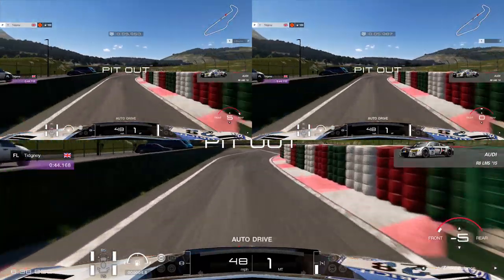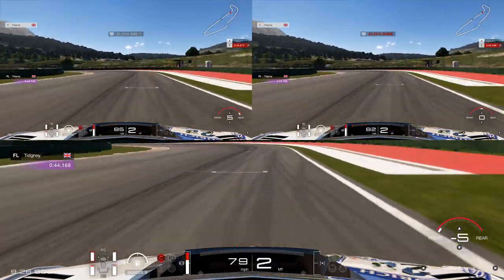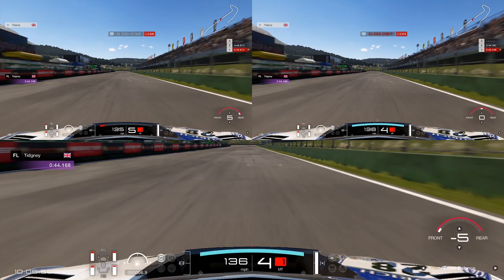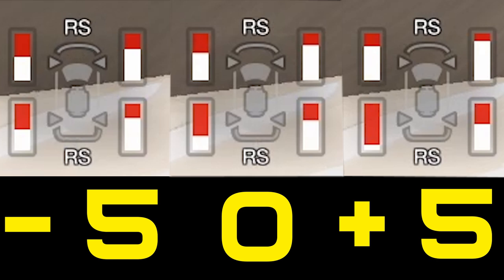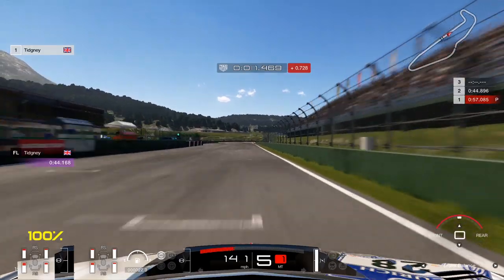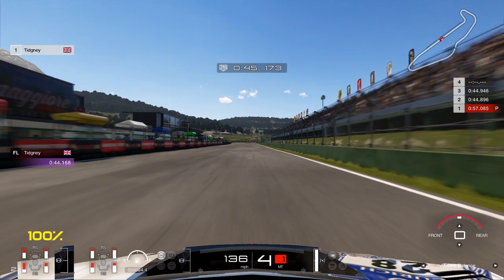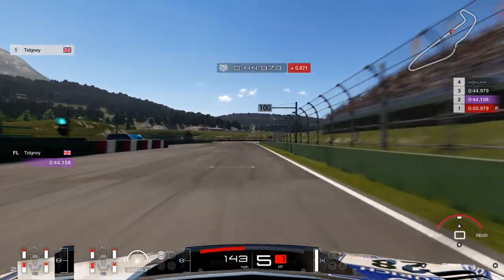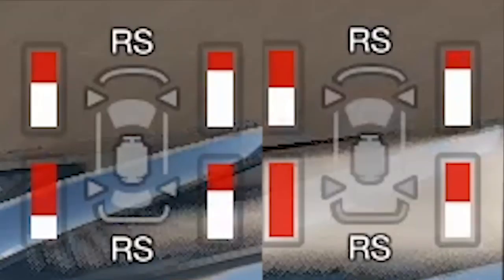[GT Sport] - Tidgneys Driving School Episode 13: Tyre Wear/Management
Hey Guys,

My GT Sport Driving School! This time we're looking at Tyre Wear and how we can save tyres during a race. We're going to look at the 3 key areas where you can save tyres the most using x50 tyre wear to really show the extremes you can go to save those tyres, or make them last that little bit longer :)!

This is what is to come with the driving school;

Episode 00: Introduction
Episode 01: Braking
Episode 02: Accelerating // Balancing the Throttle
Episode 03: Cornering
Episode 04: Weight Distribution // Weight Transfer
Episode 05: Understeer // Oversteer
Episode 06: Consistency
Episode 07: Qualifying
Episode 08: Overtaking
Episode 09: Defending
Episode 10: Psychology
Episode 11: Race Preparation + Competition
Episode 12: Fuel + Hybrid Systems
Episode 13: Tyre Management
Episode 14: Driving Close to Competitors
Episode 15: Driver and Race Analysis
Episode 16: Mental Preparation
Episode 17: Equipment
Episode 18: Live Events
Episode 19: Exercise // Food
Episode 20: Test // Practice // Lap Review

Should you have any questions or want anything in addition adding let me know, otherwise...